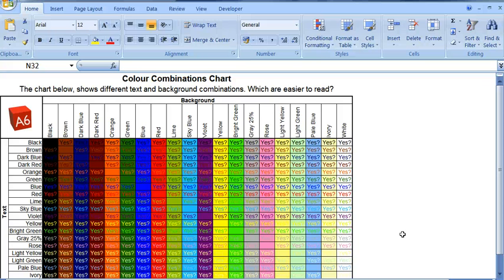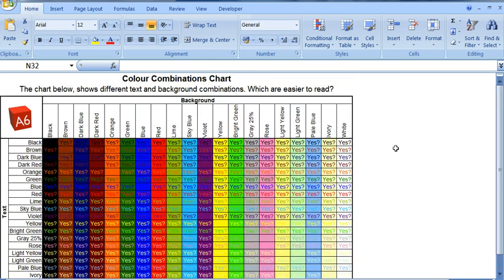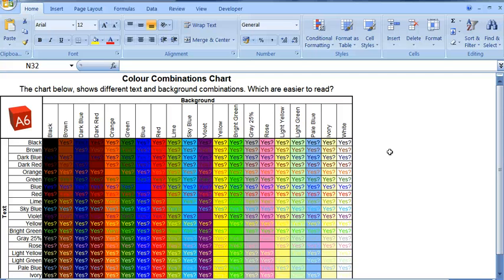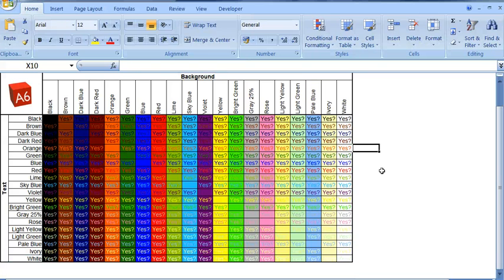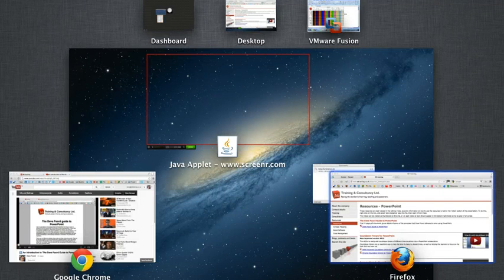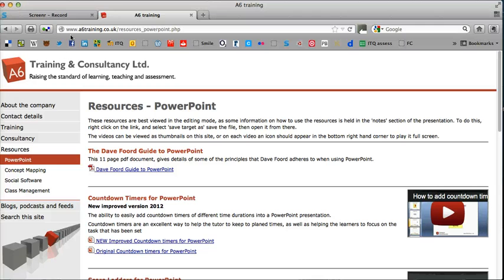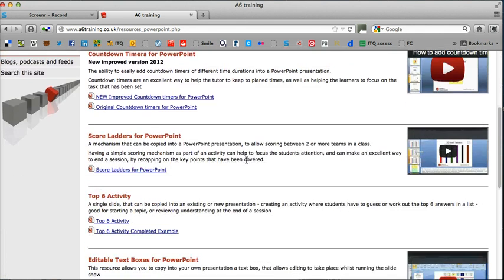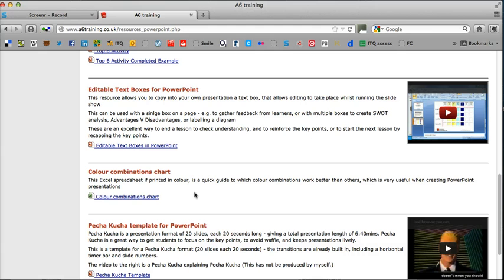Screencast introduction to the 'Colour combinations chart' for PowerPoint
Screencast introduction to the 'Colour combinations chart' for PowerPoint. For details of PowerPoint training offered by Dave Foord please